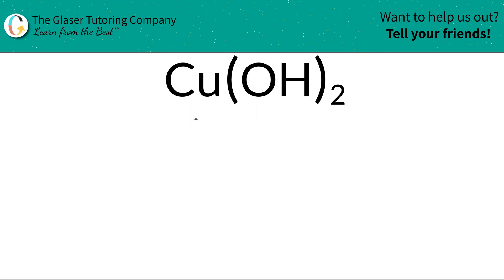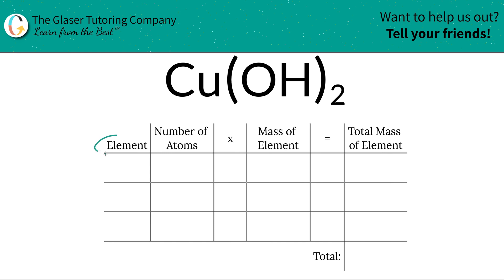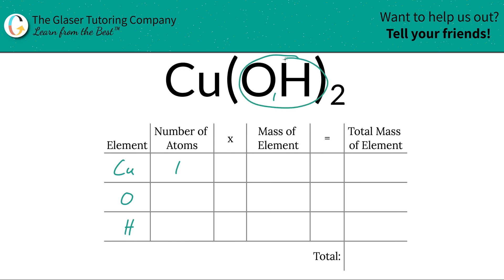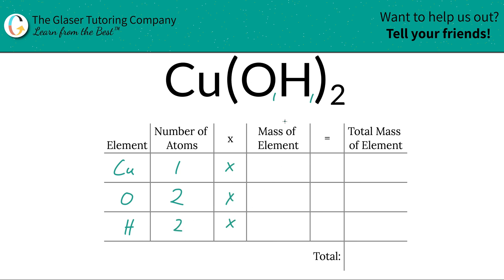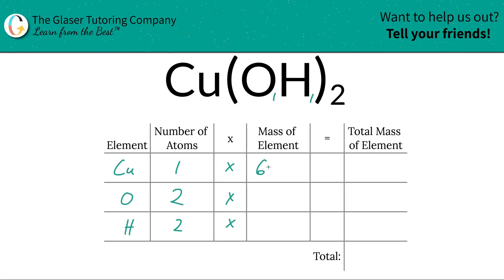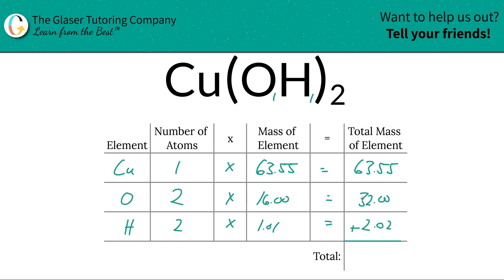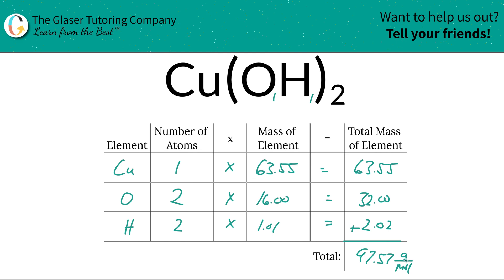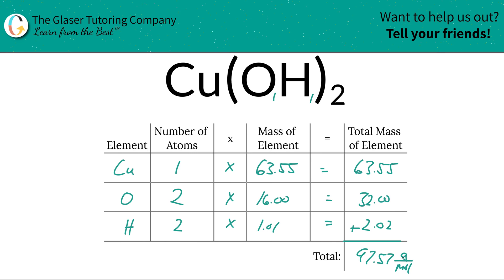How to find the molar mass of Cu(OH)2 (Copper (II) Hydroxide)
Calculate the molar mass of the following:
Cu(OH)2 (Copper (II) Hydroxide)